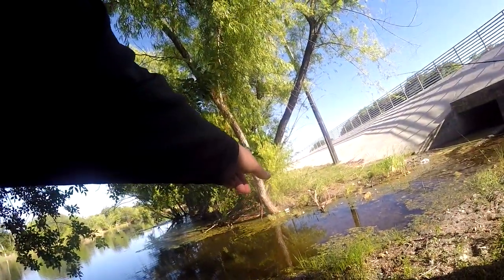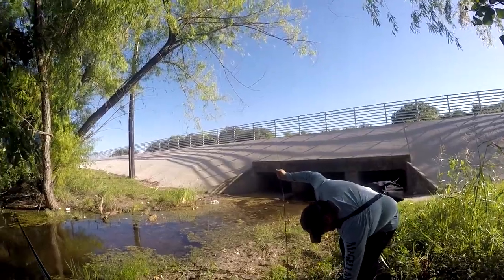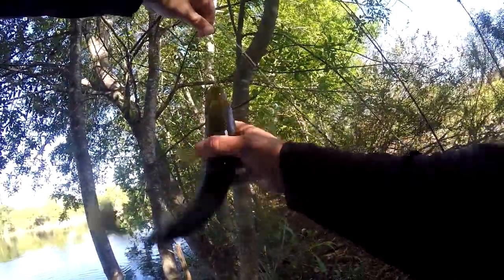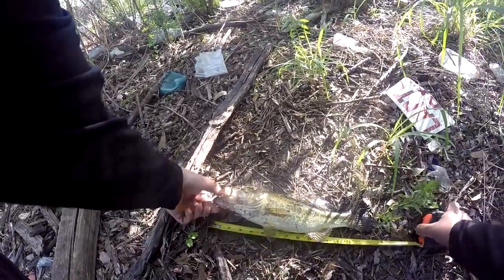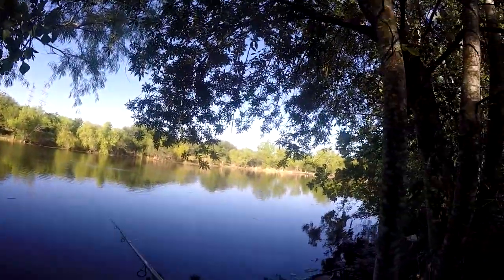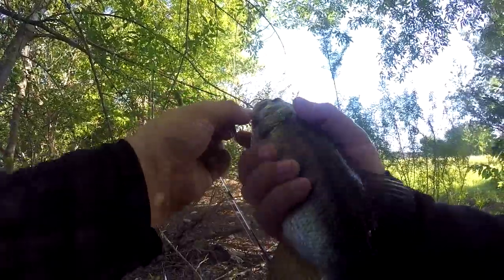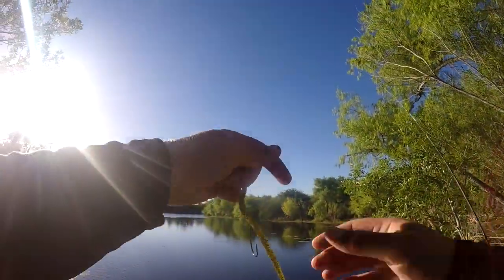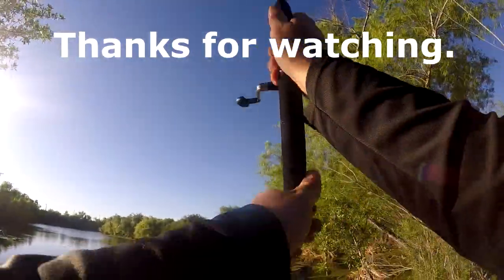Another Quick Bass Fishing Stop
Greg and I stopped at the ponds for a little bit. Didn't do too bad.
Baits used in this video:
Speed Worm
Thin Senko